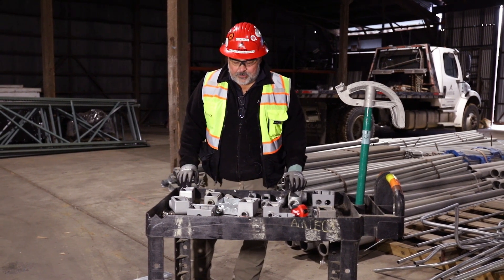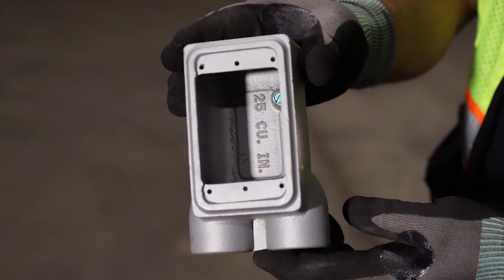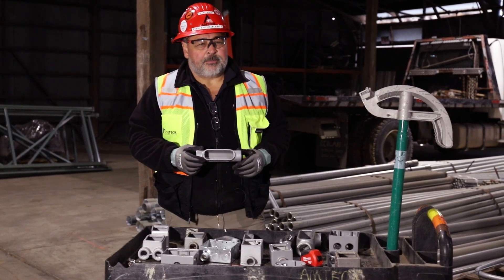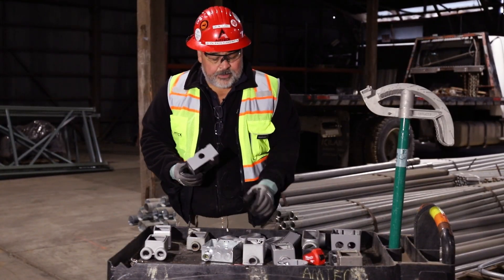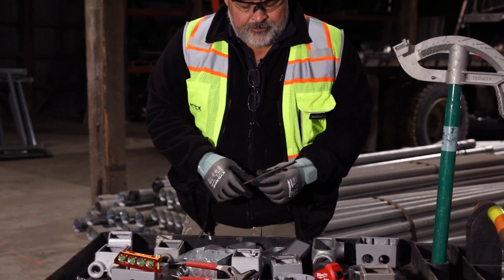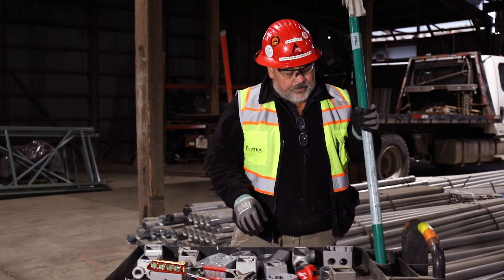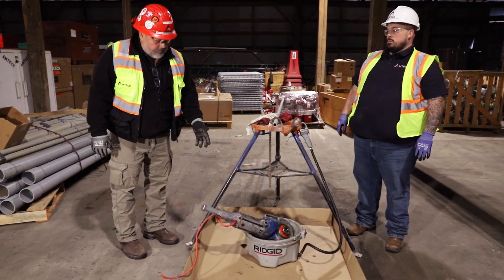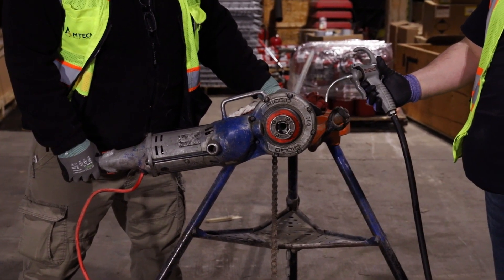Explaining Rigid Fittings and Tools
What is a condulet? When would you use different types of condulets? Jon Dougherty, our Education Director, provides a brief overview of common tools and fittings used when working with rigid conduit.